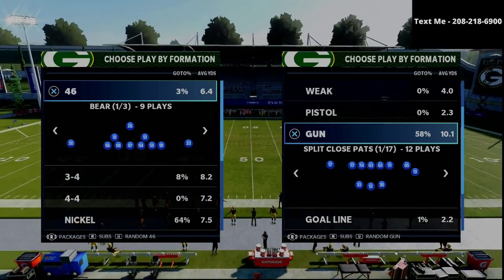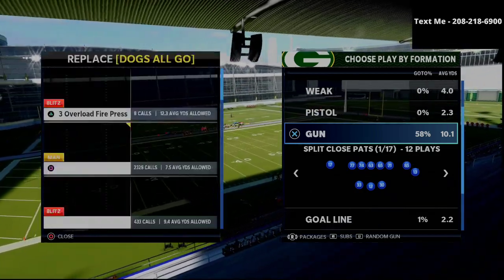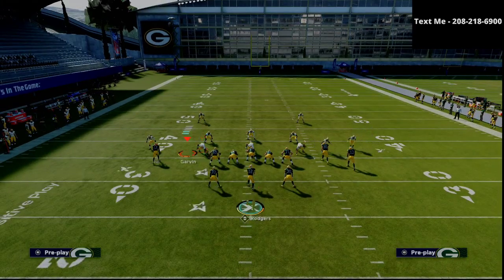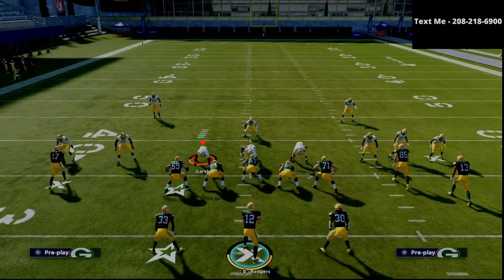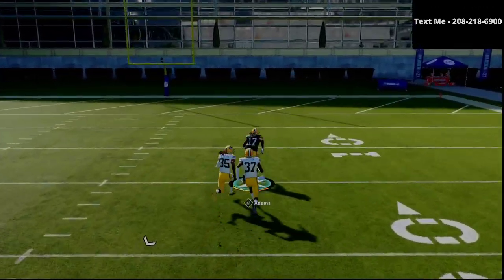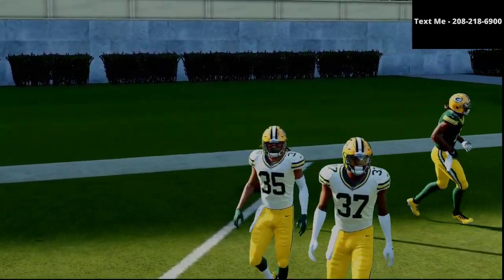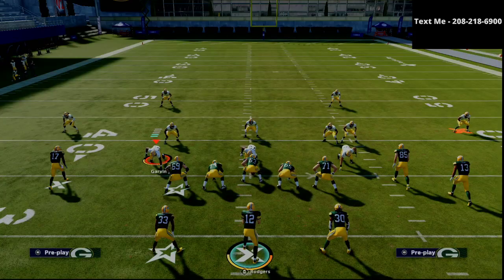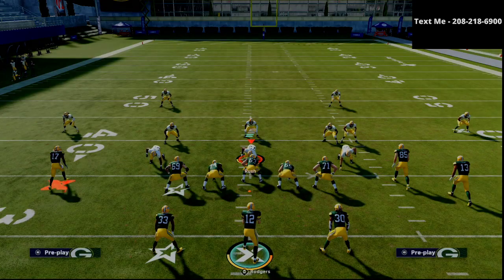Madden 21 - The Best Defense in Madden 21| Nickel 3-3-5 Wide Defensive Guide